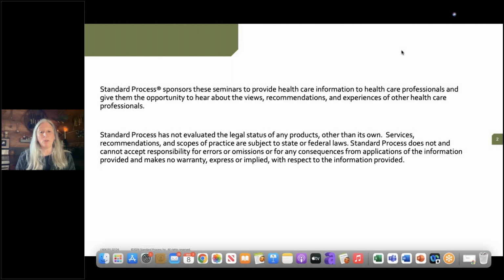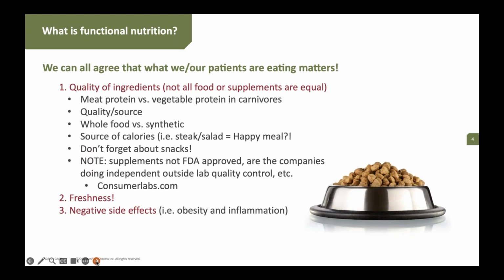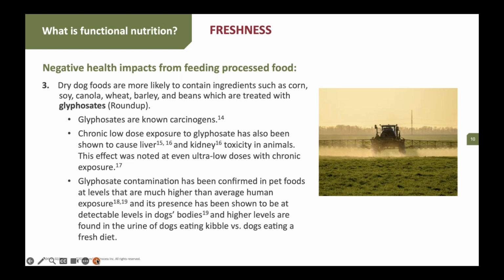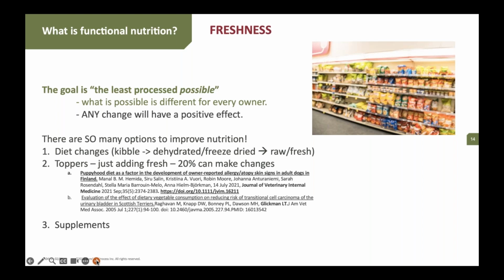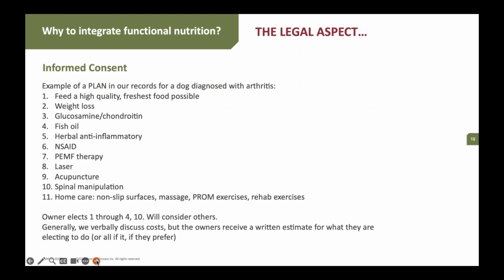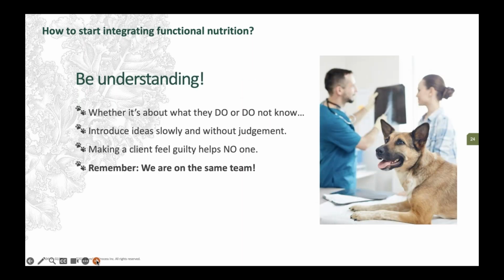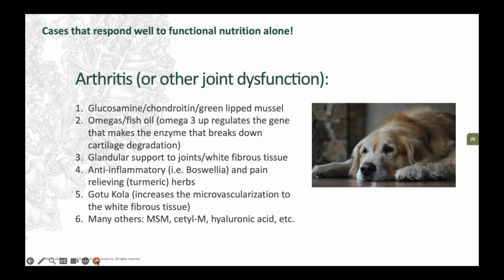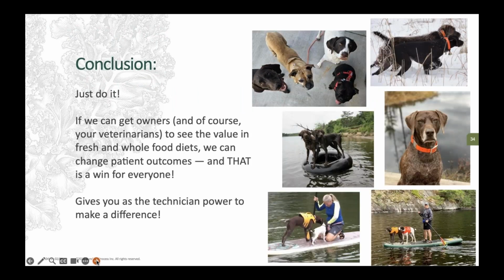Understanding Functional Nutrition for the Veterinary Technician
*Only the LIVE webinar was eligible for RACE CE

This lecture will address what functional nutrition is, it's benefits to the patients, and how to integrate it into veterinary practice.  It will give examples of how integrative modalities can expand their treatment options and be a complement to traditional veterinary medicine, improving patient outcomes.  It will discuss the importance of nutrition and its relationship with the health of the body as well as how supplementing with whole food supplements can provide additional support to the body as a whole, but also specific systems.

Learning Objectives:
1. Attendees will learn about the value of integrating functional foods and supplements into their protocols to improve patient outcomes.
2. Ideas will be shared on how to integrate various modalities that can complement their current practices.
3. Finally, they will learn of some foods and supplement ingredients to consider for supporting their patient’s health